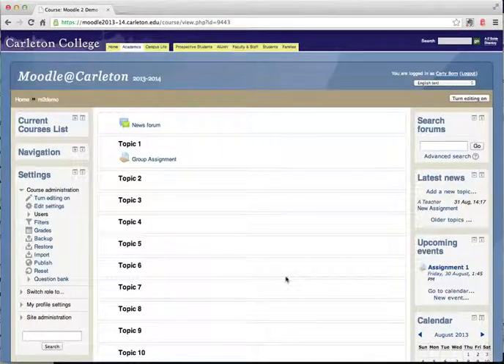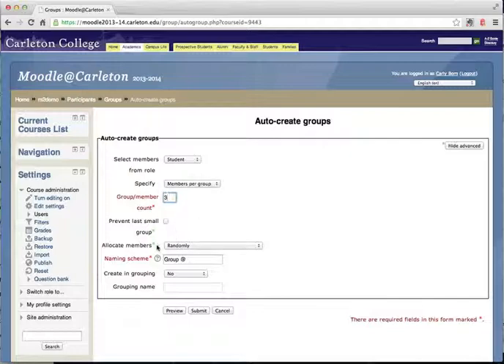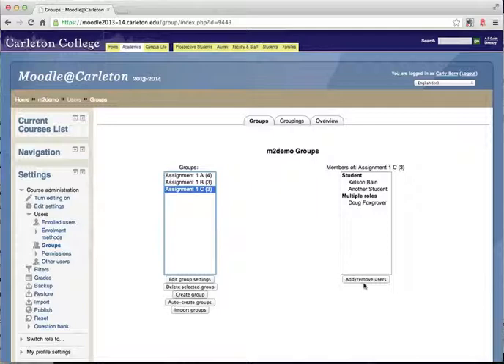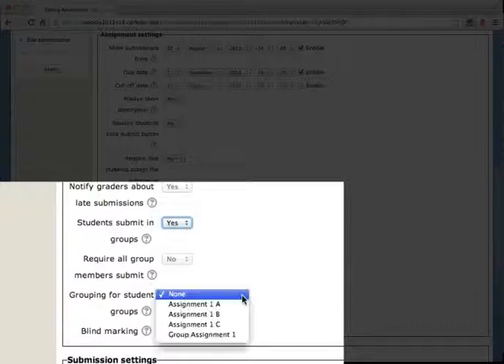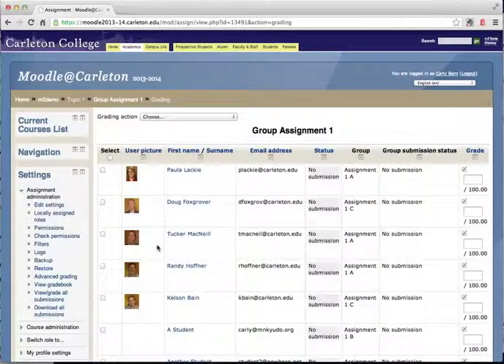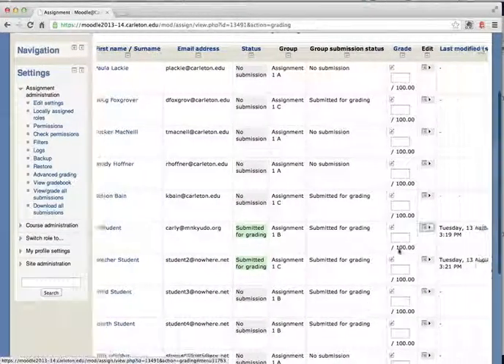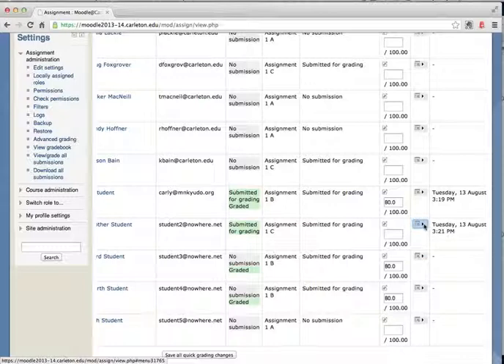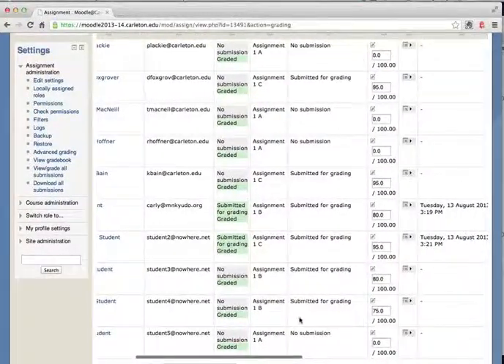Group Assignments in Moodle 2.4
Moodle 2.4 has introduced the ability to setup group assignments!